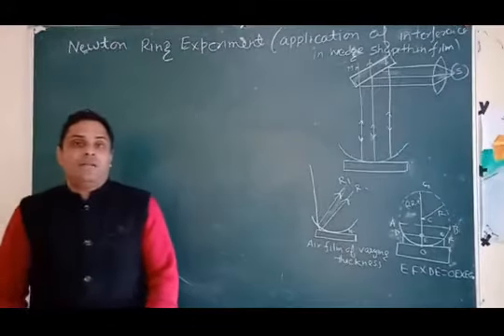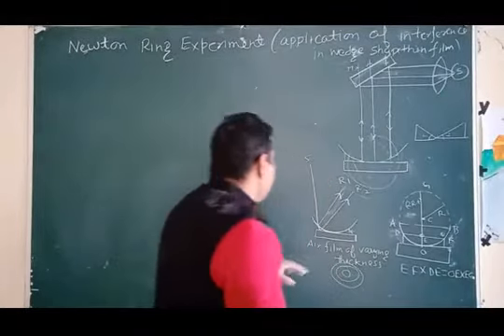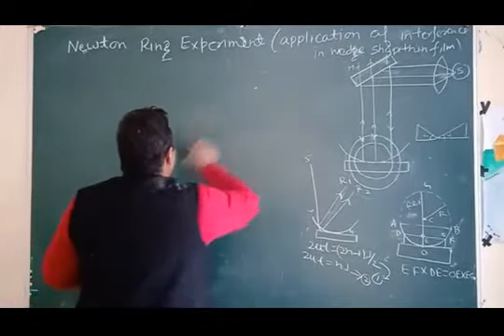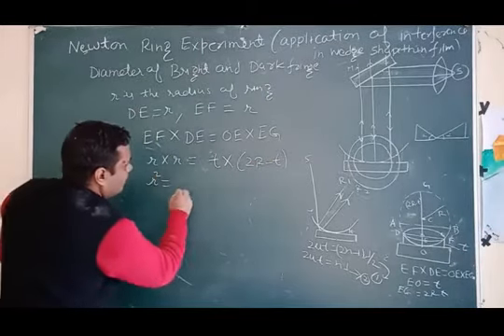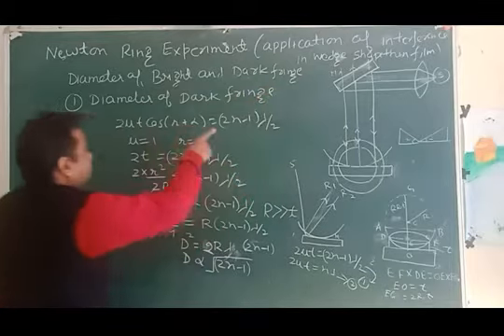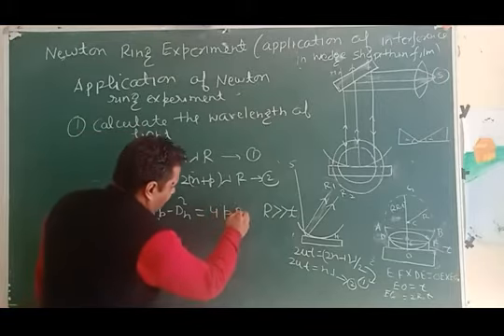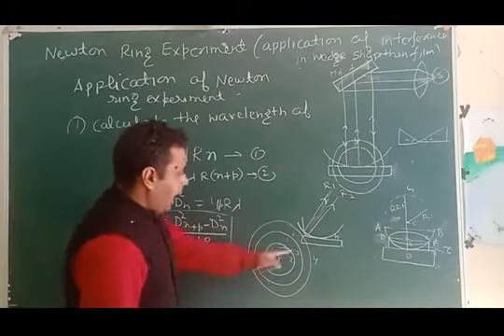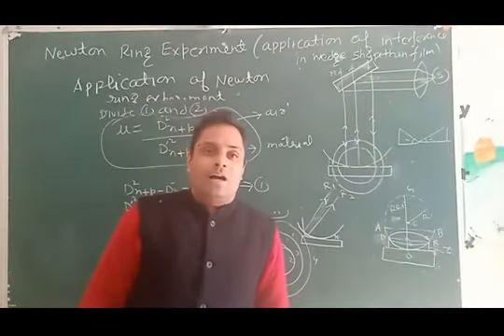Lecture 46-Newton's ring experiment and its application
Newton's rings is a phenomenon in which an interference pattern is created by the reflection of light between two surfaces; a spherical surface(plano convex lens) and an adjacent touching flat surface.